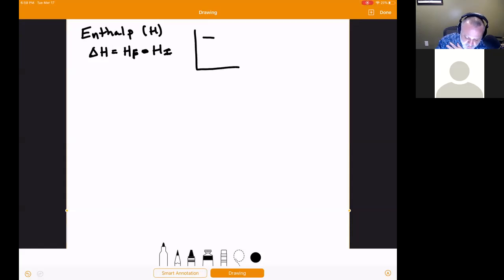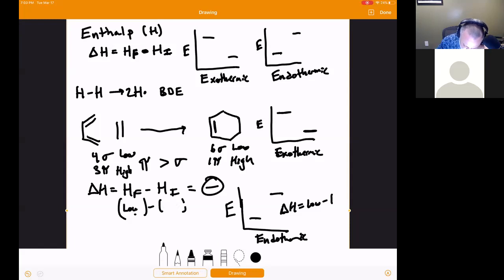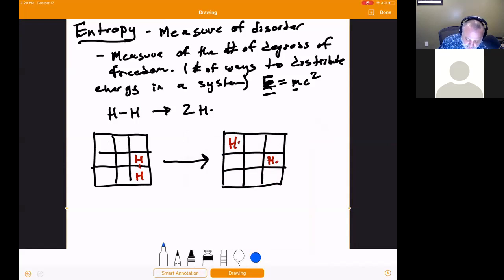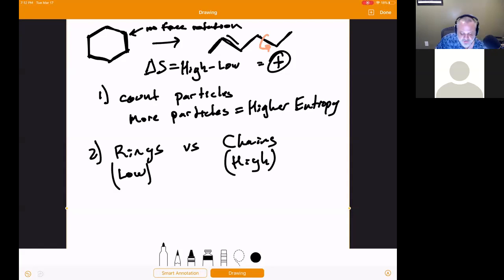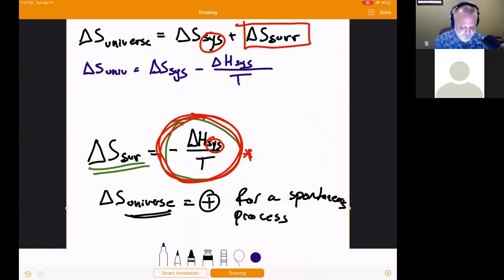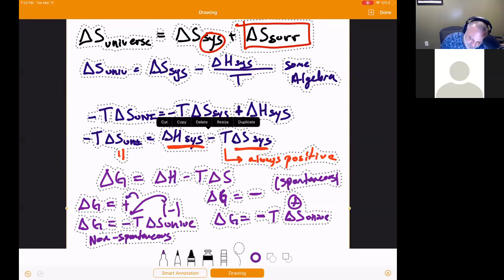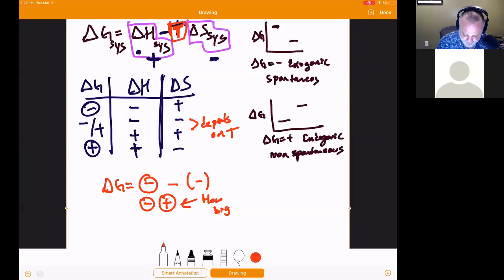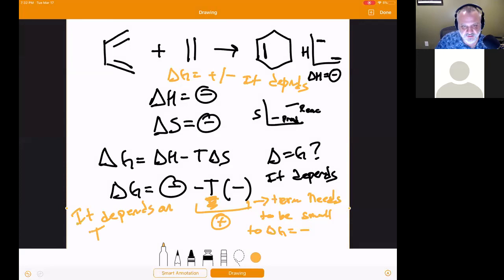Gibbs Enthalpy, Entropy, and Free Energy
This video goes through an online lecture for the thermodynamic concepts of Enthalpy, Entropy, and Gibbs Free Energy from the perspective of the first semester of Organic Chemistry (Organic 1).